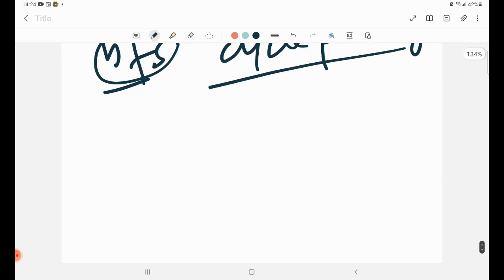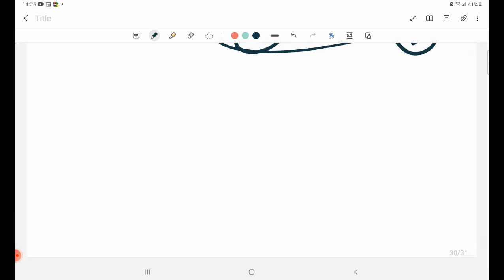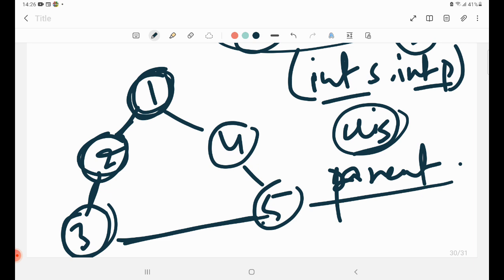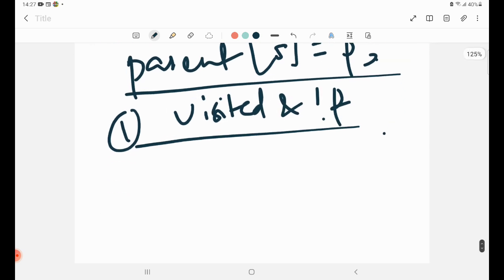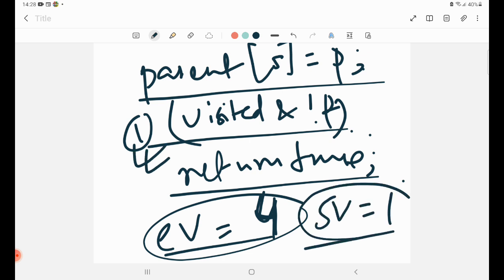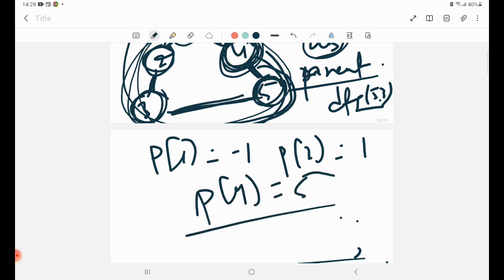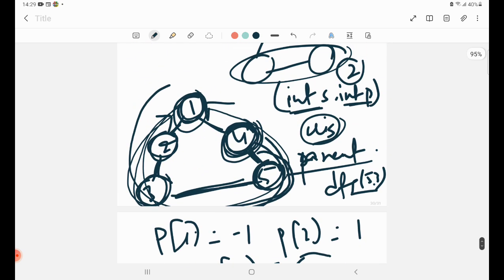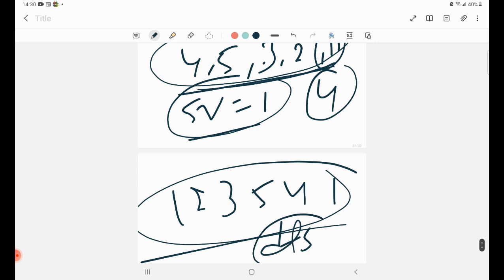Round trip cses